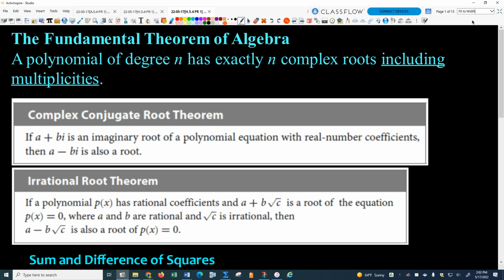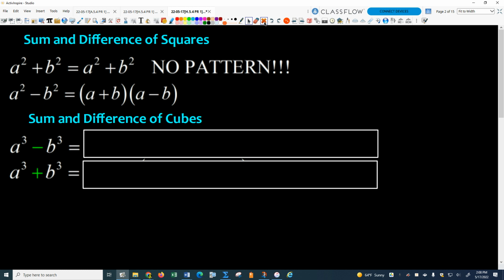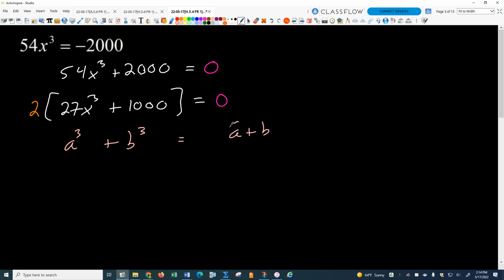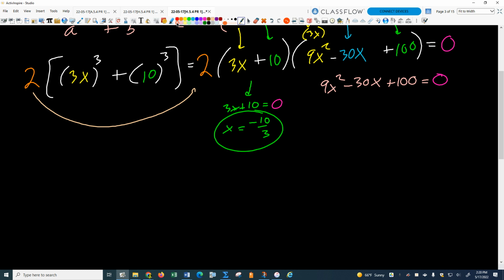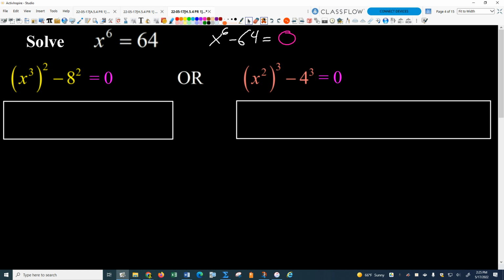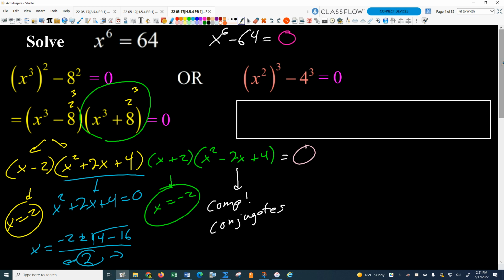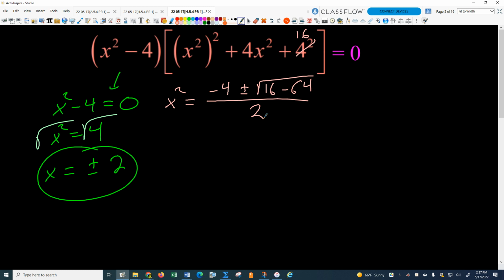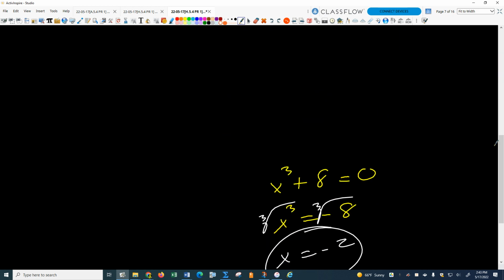22-05-17[H.5.4 PR 1] Binomial Factoring Patterns p7